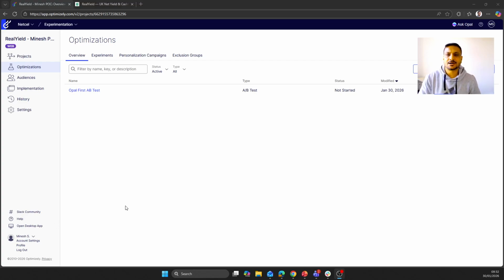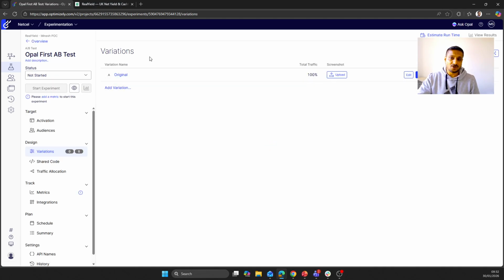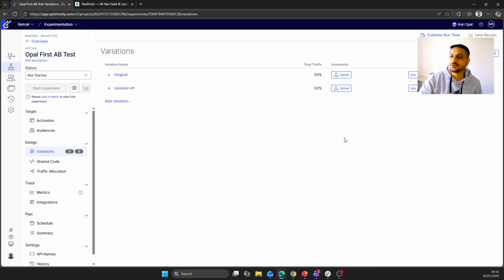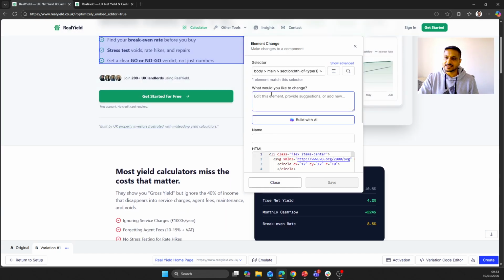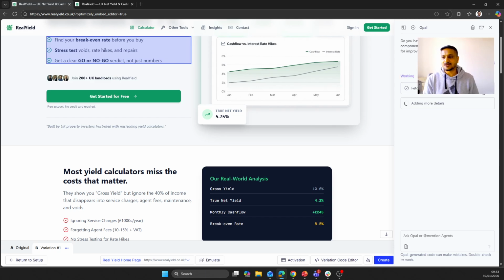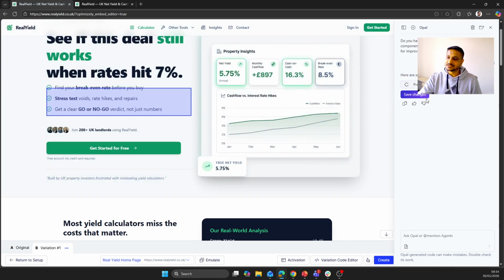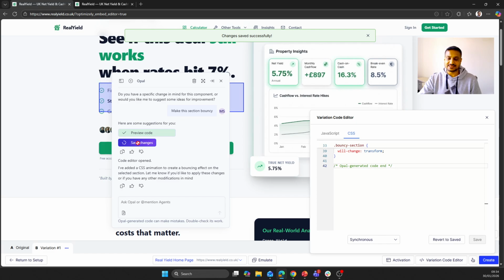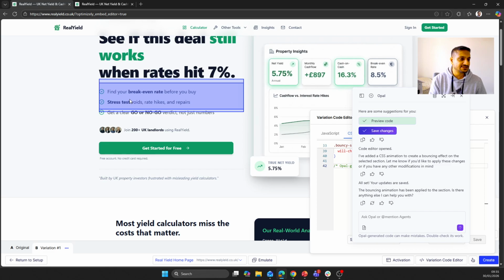Experiments at Speed with Optimizely Opal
The speed at which you can execute experiments, and have Opal support the process end to end, is truly amazing as demonstrated in this video.

In this video I show how quickly you can go from idea to execution using Optimizely Opal and Web Experimentation, helping teams increase experimentation velocity and reduce manual effort.